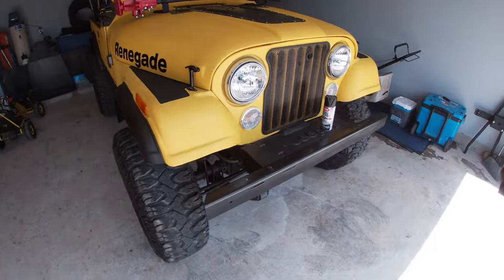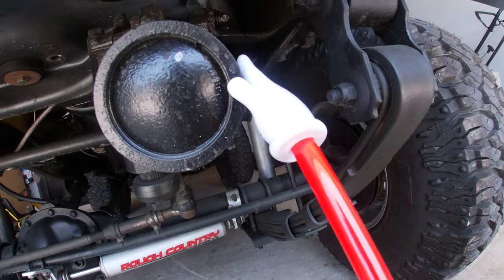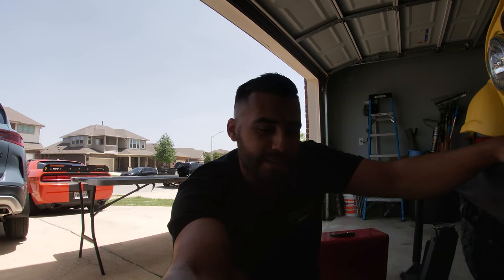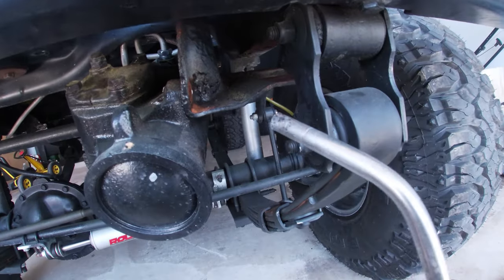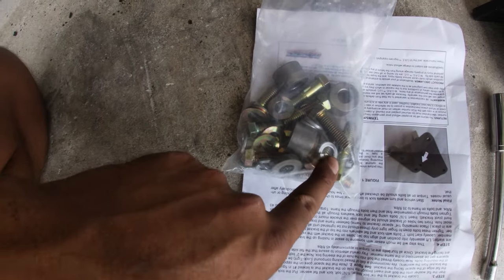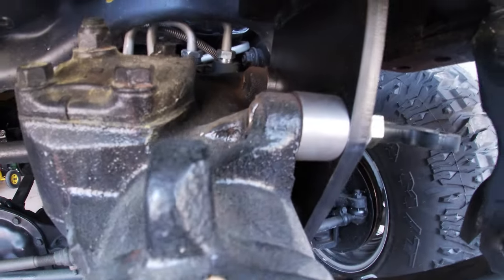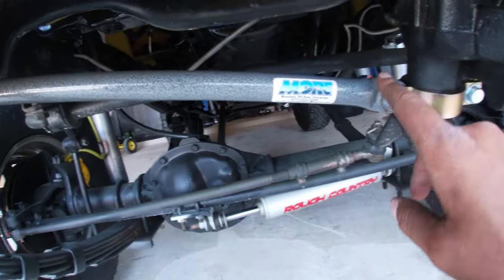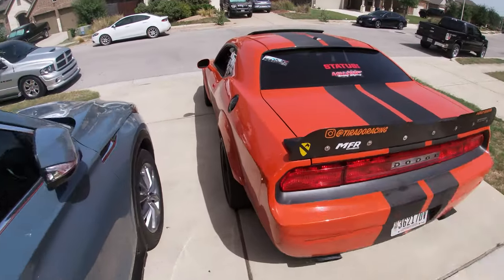CJ7’s With 35’s NEED THIS MOD From M.O.R.E Off-Road!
In today’s video I add a Mountain offroad engineering steering box bracket and brace to my cj-7!